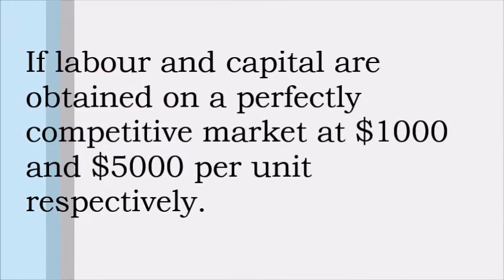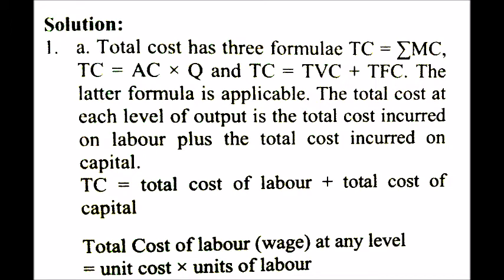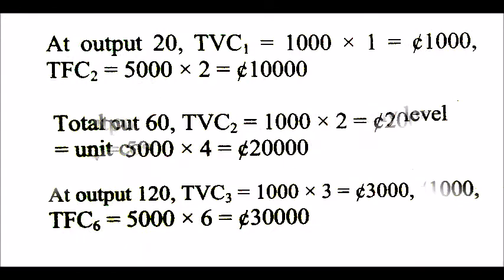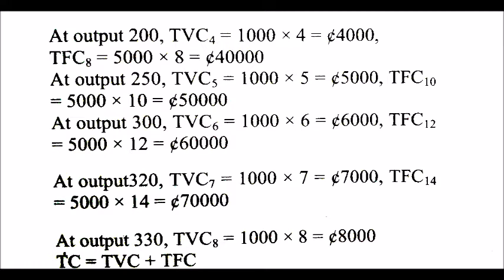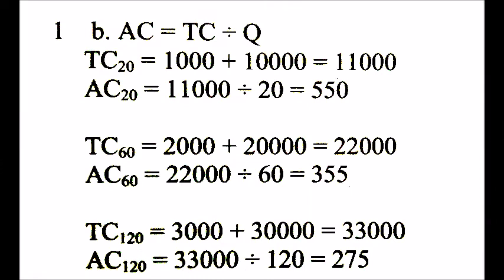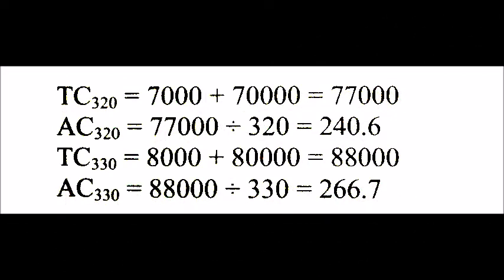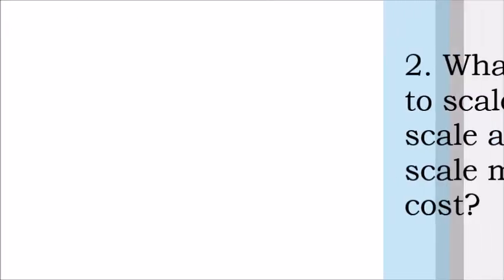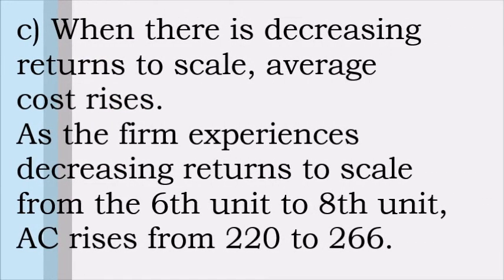ECONOMICS LESSON 13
For SHS students